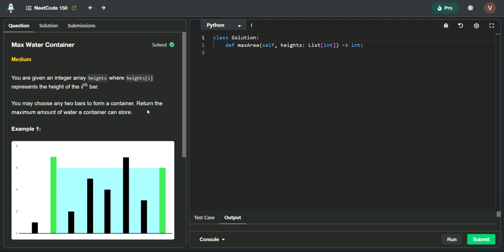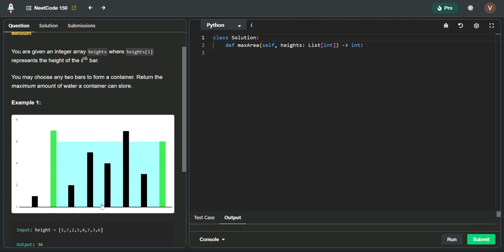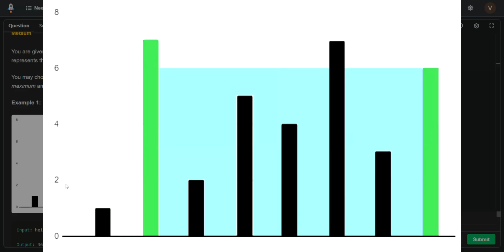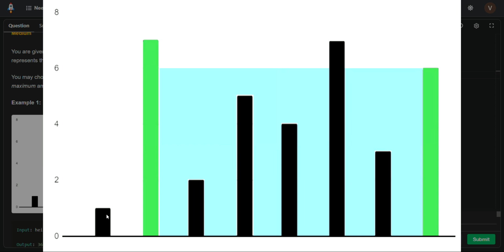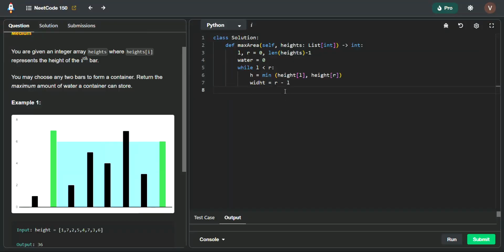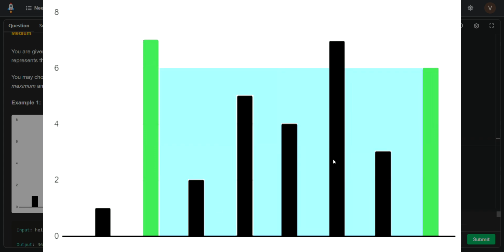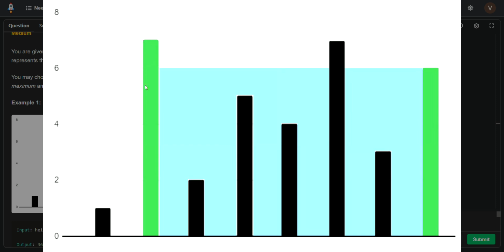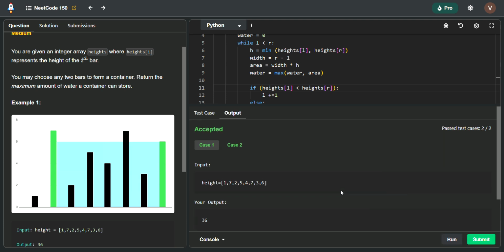Leetcode 11 - Container With Most Water (Two Pointers)